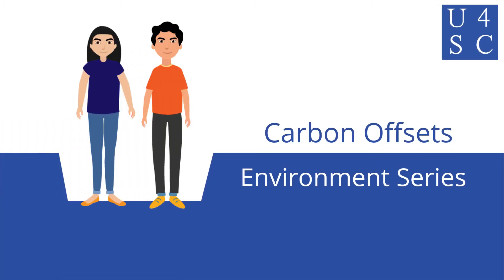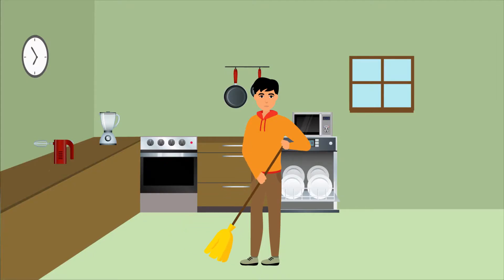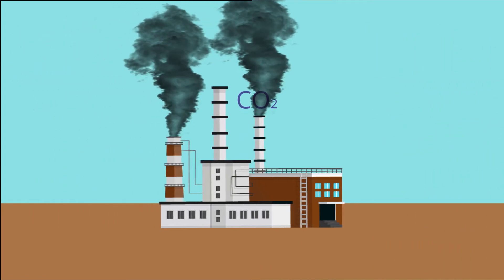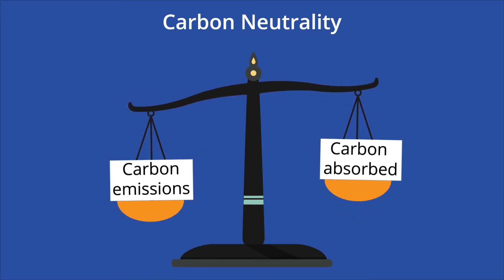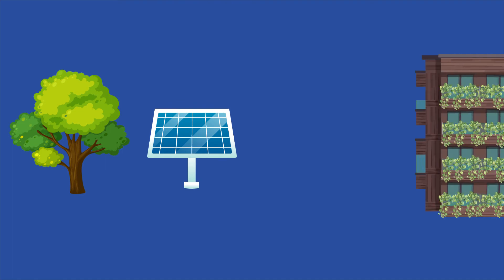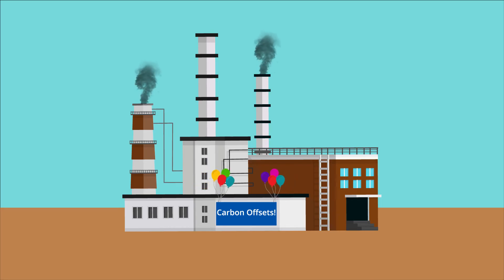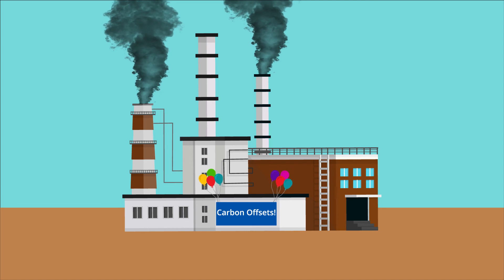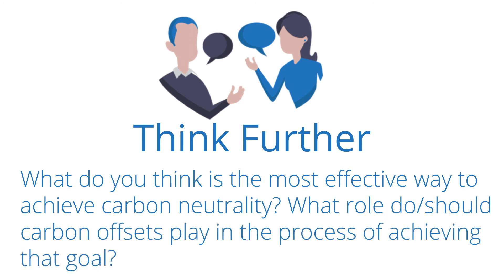Carbon Offsets: Where Does the Carbon Go? - Environment Series| Academy 4 Social Change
Carbon offsets are actions meant to compensate for human activities that emit carbon into the air. Companies, and even individuals, can pay an organization that will then use the money for a project meant to either absorb carbon or reduce carbon emissions. Carbon dioxide (CO2) is a greenhouse gas. When it is emitted through the burning of fossil fuels, much of it stays in the atmosphere and traps heat, directing it back to Earth. Scientists have warned we should limit the global temperature rise to 1.5℃ to prevent the worst effects of climate change. This fact means that we must limit the amount of carbon in the atmosphere. Carbon offsets are one fundamental way of doing so, as their function is to absorb or reduce carbon emissions so that the world is closer to carbon neutrality.

1. What do you think is the most effective way to achieve carbon neutrality? What role do/should carbon offsets play in the process of achieving that goal?
2. What role do carbon offsets play in international relations? How do they fit into the larger process of the international community achieving carbon neutrality? Do carbon offsets affect some countries differently than others? If so, how?
3. How can you help achieve carbon neutrality?

**Contents
00:00 - Introduction
00:24 - Explanation
01:07 - Definition
01:52 - How It Works
03:48 - Why Care?